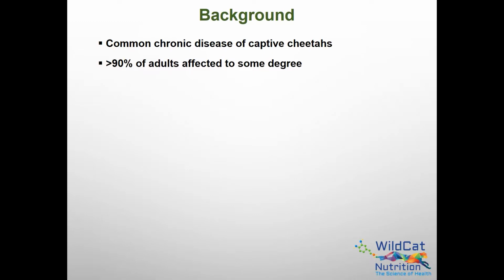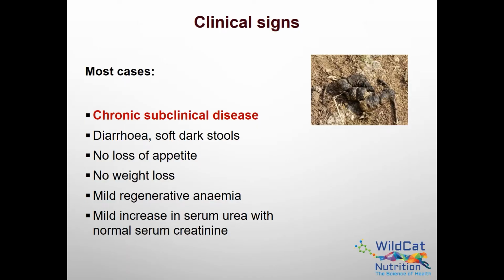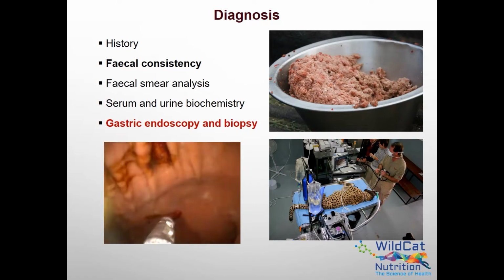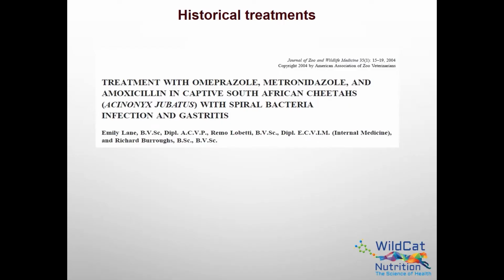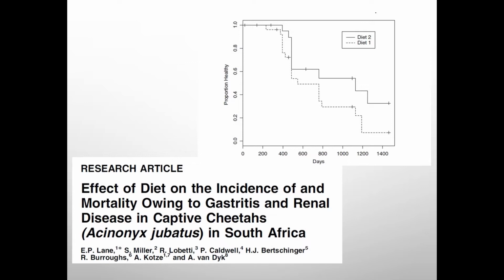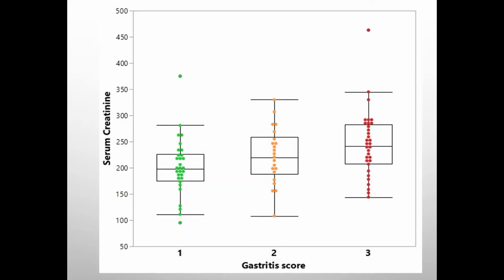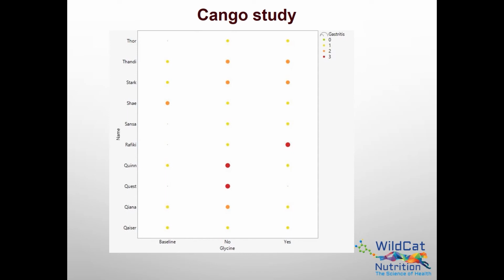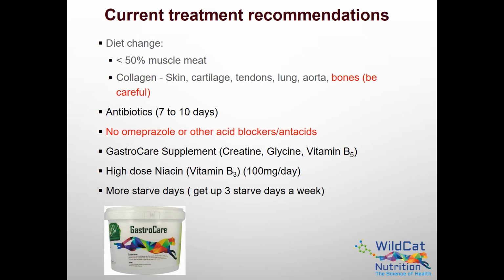Lymphoplasmacytic Gastritis in Cheetahs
Following on from the lecture on cheetah nutrition, I discuss a very common disease in captive cheetahs, namely, lymphoplasmacytic gastritis. This chronic disease affects more than 90% of cheetahs in captivity to some degree